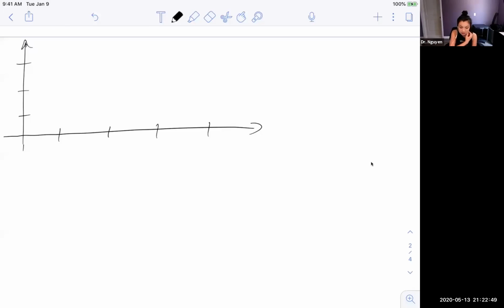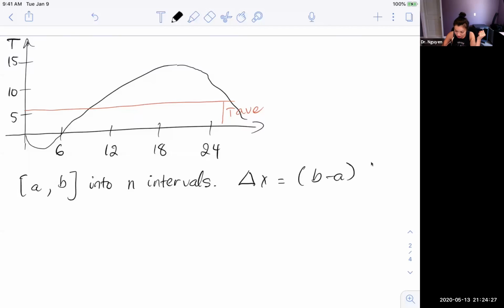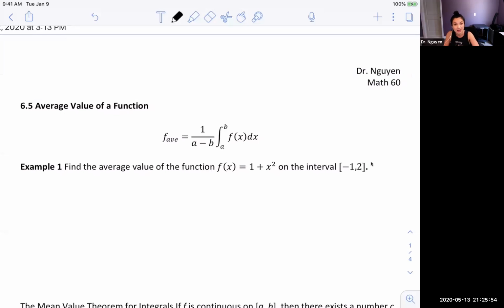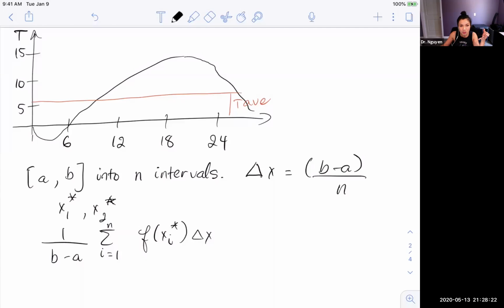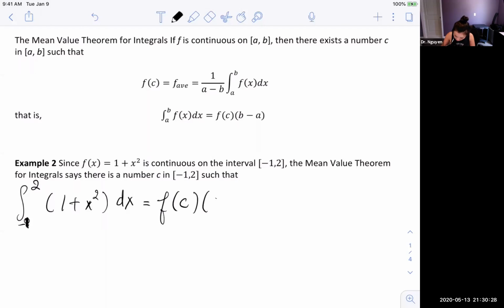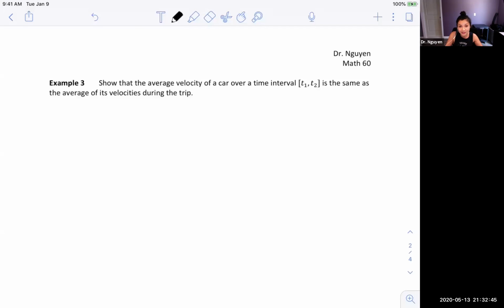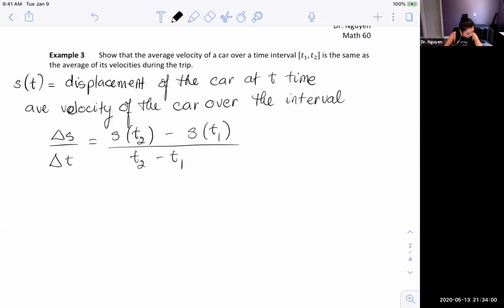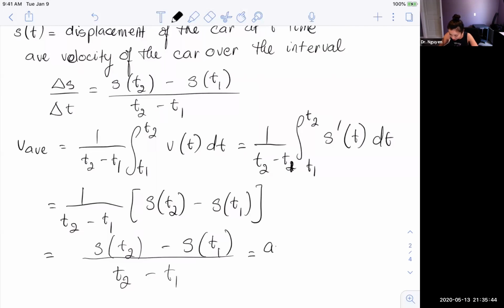Cal 1 Sec 6.5 Average Value of Functions